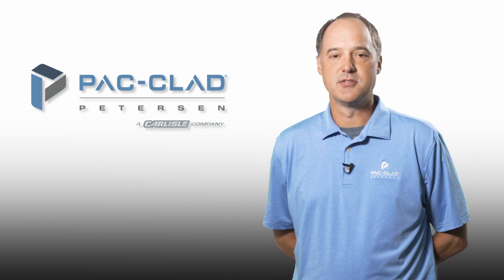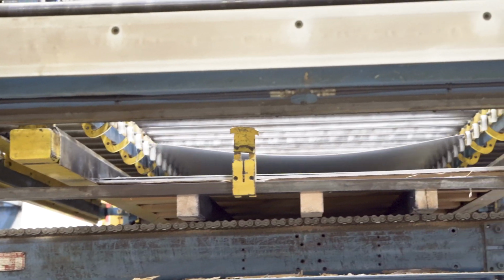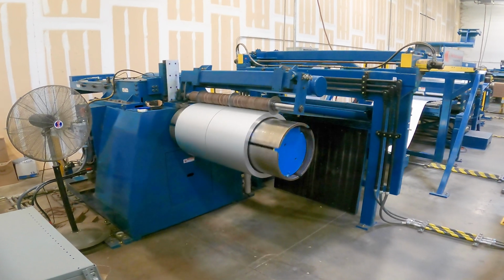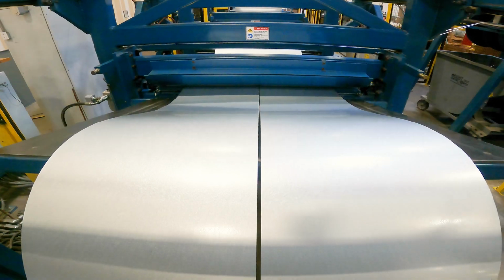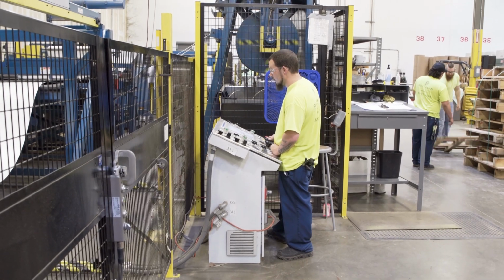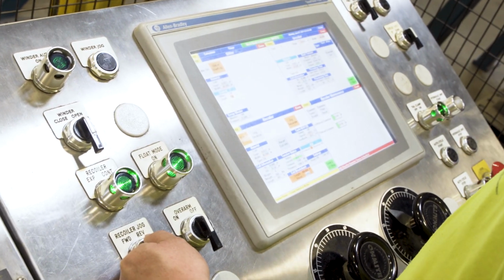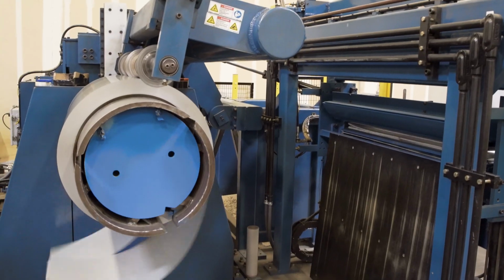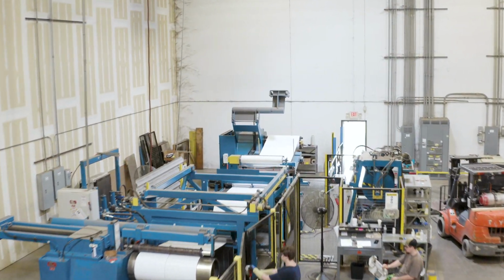Petersen Testimonial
Petersen Aluminum Corporation started in 1965 as a metal service center to the architectural metal industry.  With five locations across the United States, Petersen is an industry leader in providing factory-produced metal panels.

Petersen’s Acworth, Georgia, location currently has three Red Bud Lines in operation.  Their newest, a Light Gauge Slitting Line, proved to be the solution for all of their facilities.  The low- cost, small-footprint Slitting Line has been replicated at each of Petersen’s locations and has helped them capture market space and grow their capacity fivefold.

“What set Red Bud apart from the competition was their willingness to design a solution that worked for us.  They were able to think outside of the box and create something that benefits us long-term.”                                                                                          -Mike Weis, Southeast Regional Manager, Petersen Aluminum